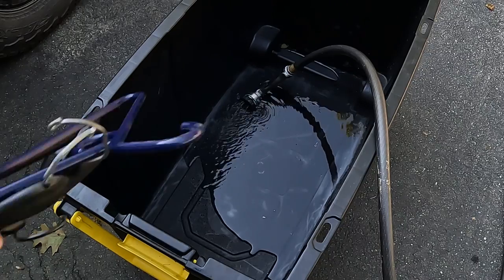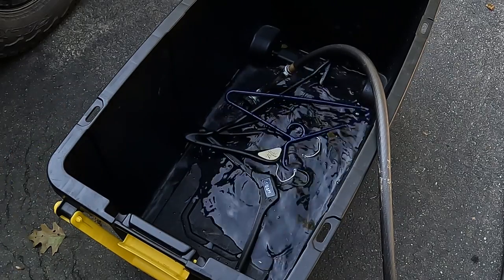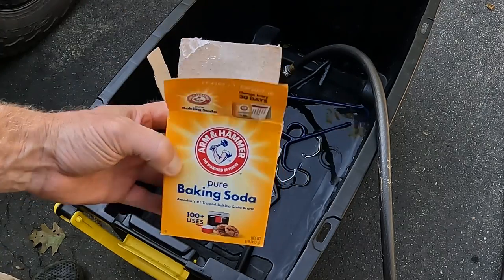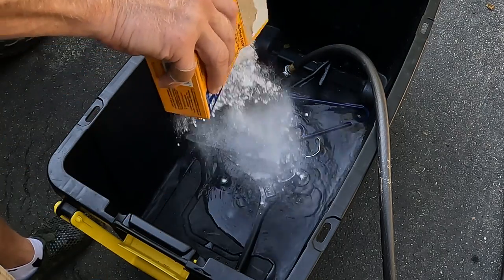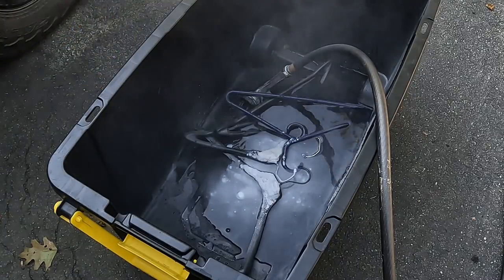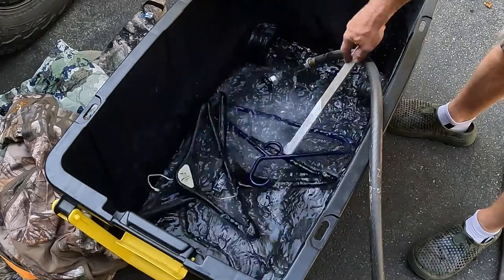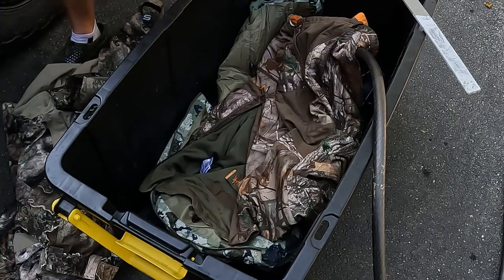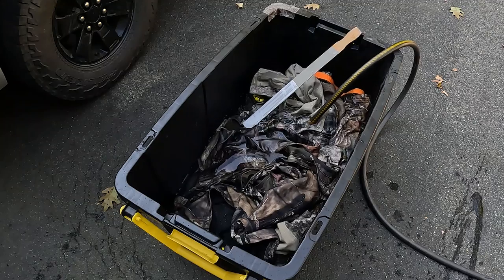Deer Season | Wash Your Hunting Clothes in Baking Soda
It is that time of the year again. Time to wash your hunting clothes in preparation for deer season. This year I am trying something new. I am washing my clothes in baking soda before letting let hang dry outside. I have read that baking soda eliminates odor so I am hoping this will help to make my clothes as scent free as possible this upcoming deer hunting season.